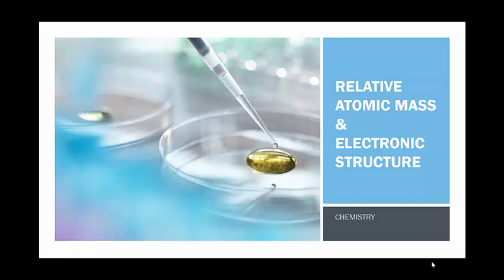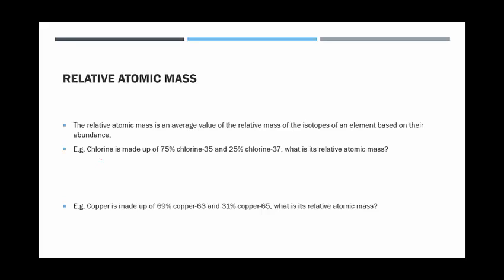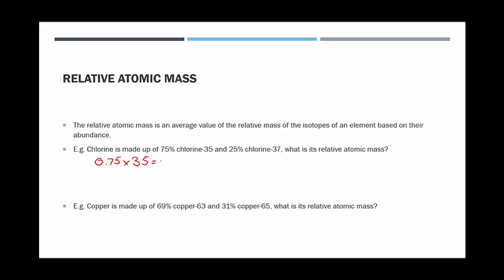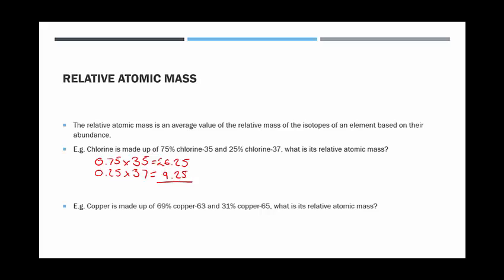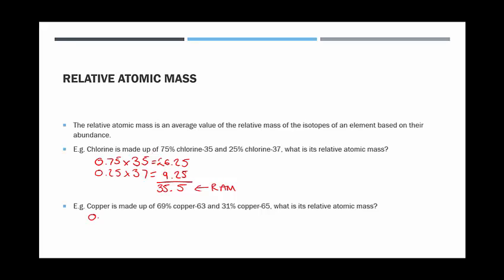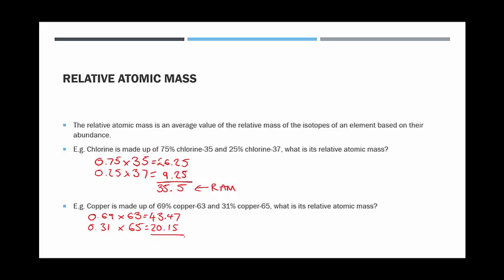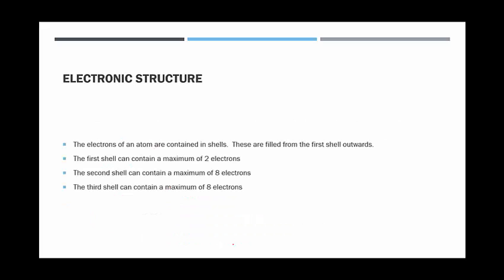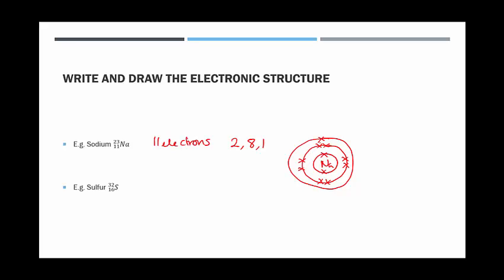RAM and electronic structure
GCSE Chemistry Revision